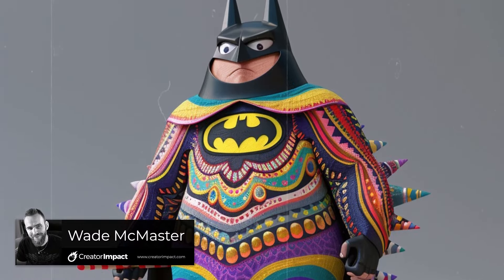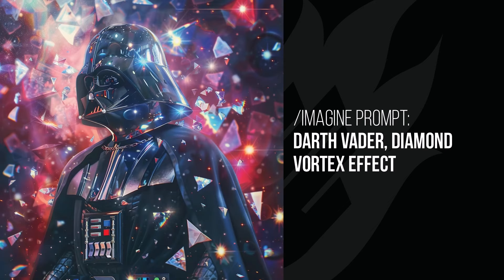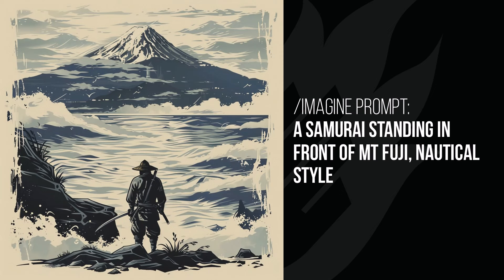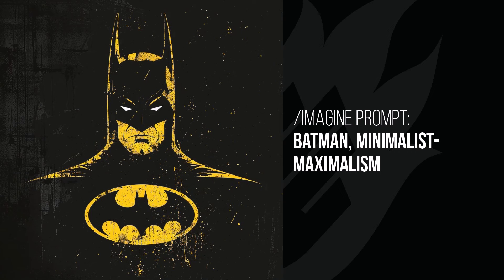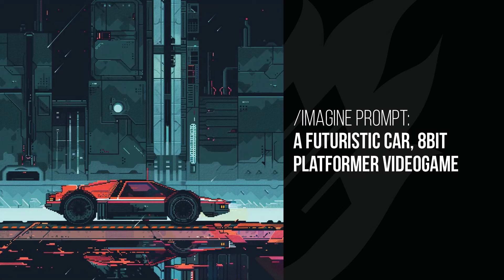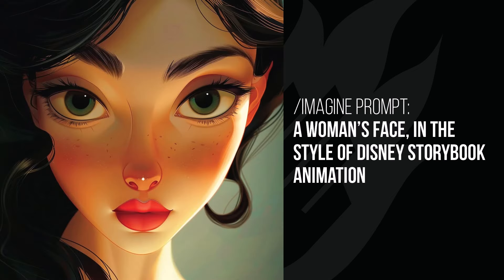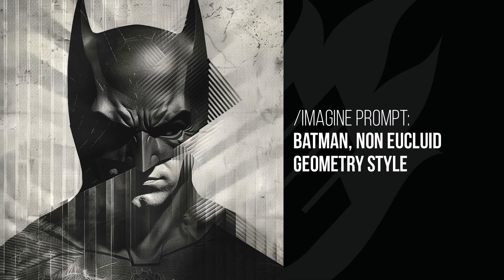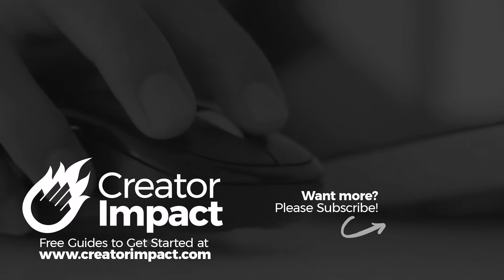10 x Midjourney Prompt ART STYLES: Vol 19 (Prompt tips!)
10 x Midjourney Prompt ART STYLES & Midjourney Prompt tips for creating some unique images.  This is the 19th video in the series, simply add these phrases to your prompts, separated by a comma, to start.

Over 1000 Midjourney styles you can try!